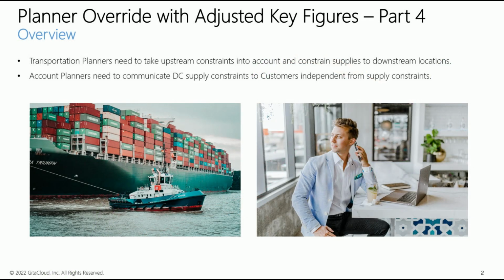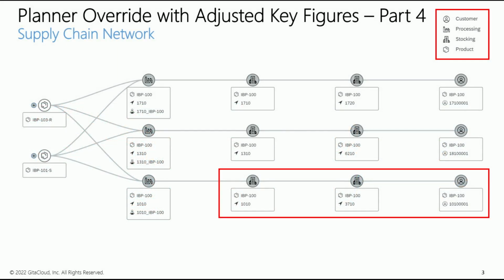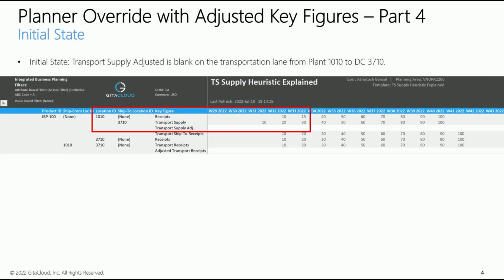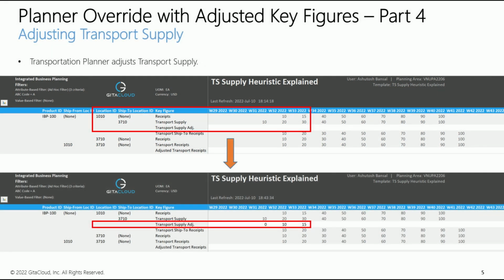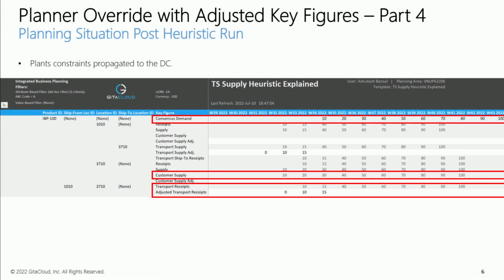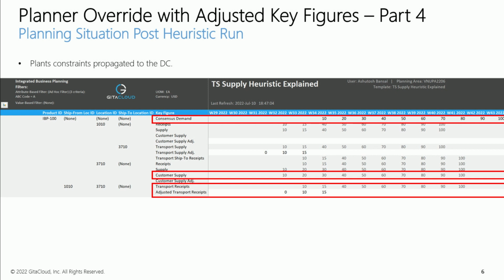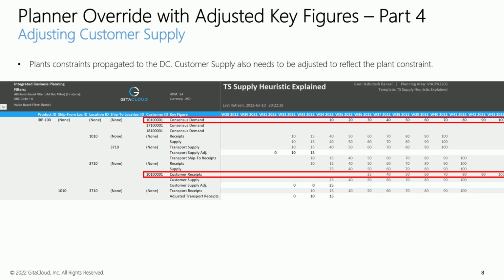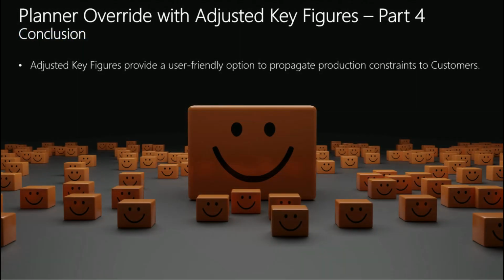Planner Overrides with Adjusted Key Figures - Part 4 - SAP IBP Explainer Video from GitaCloud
This video is part of SAP IBP Explainer Series from GitaCloud. This is Part 4 of the Adjusted Key Figure topic. It explains how transportation planners can propagate production supply constraints to downstream Distribution Centers. It also explains how Account Managers can make flexibly make delivery commitments to customers independent of Supply at Distribution Center. or send an email to